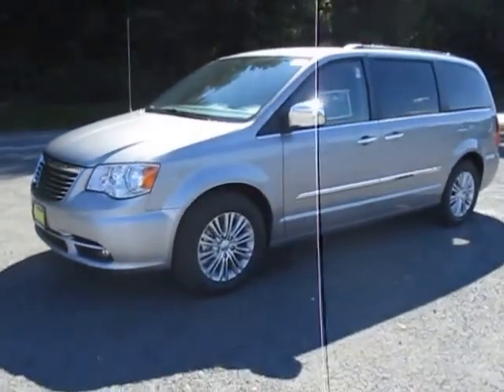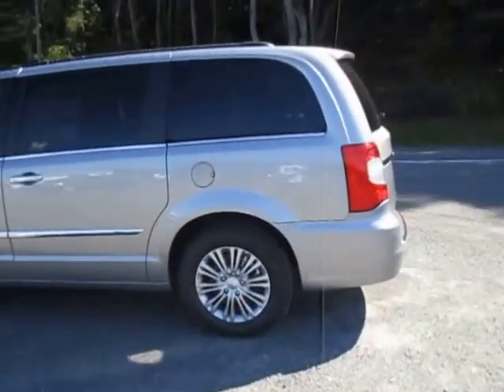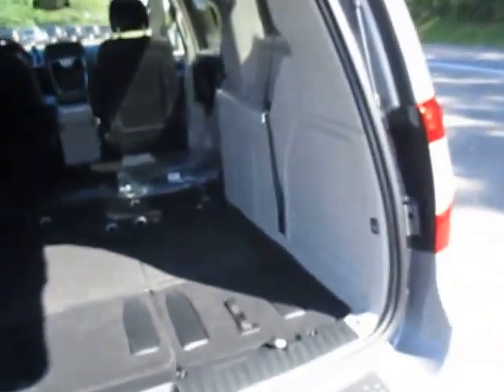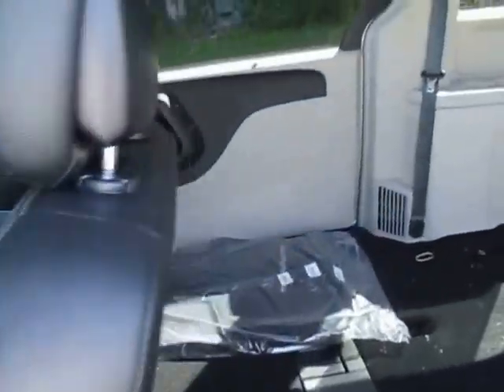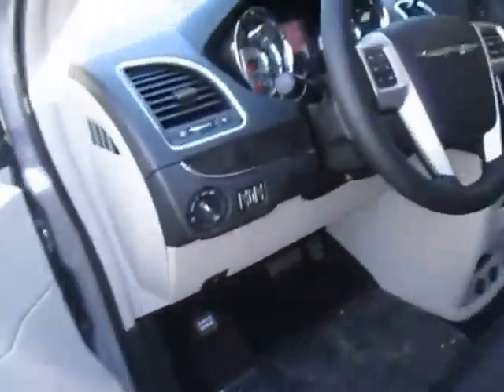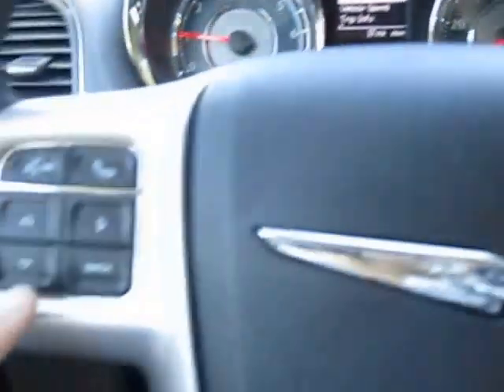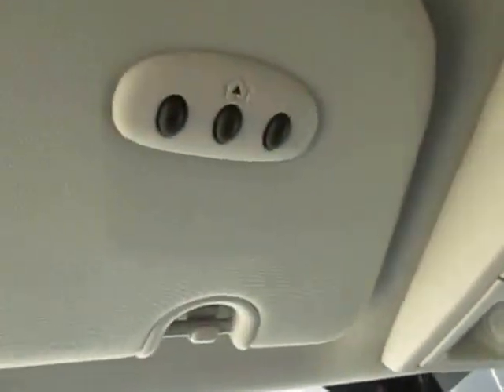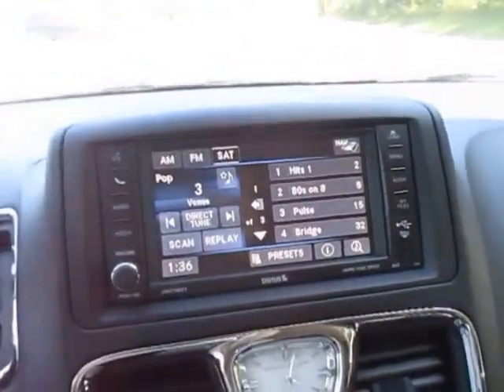2015 Chrysler Town & Country Touring-L Van Sodus NY | Lessord Chrysler Products